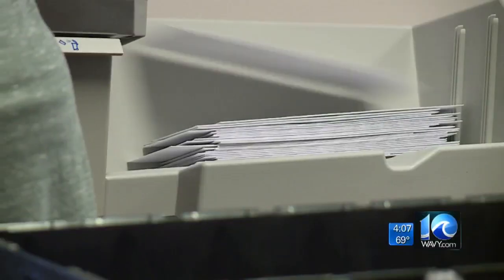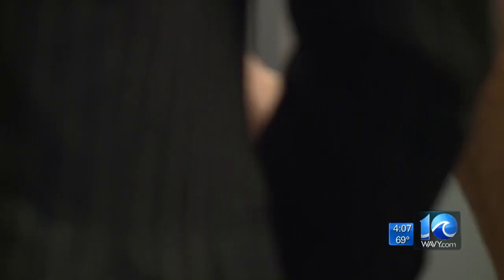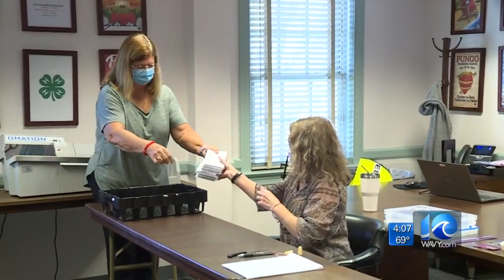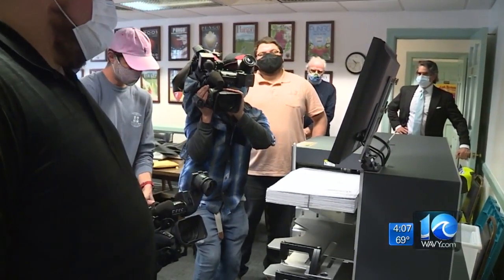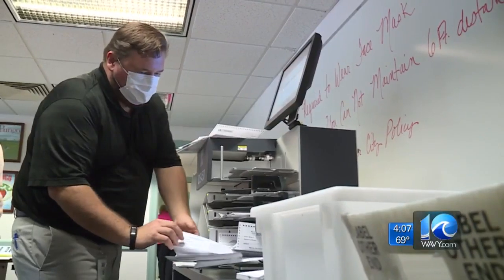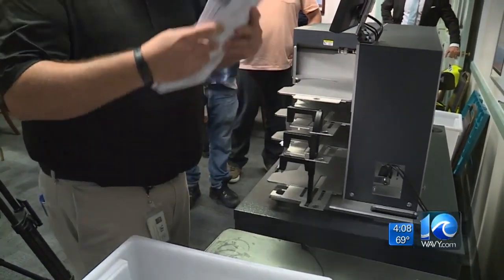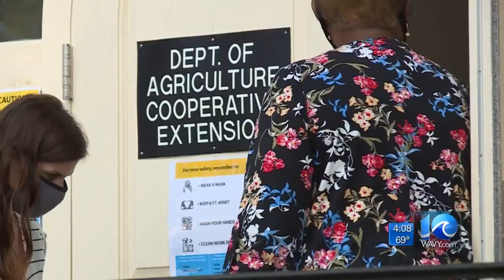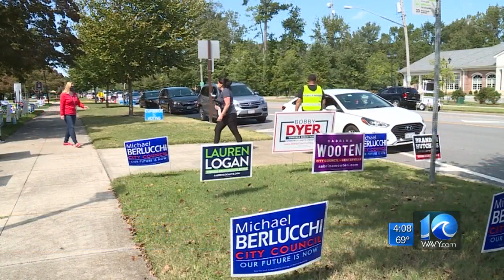First mail-in votes cast in Virginia Beach, crowds line up to vote early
WAVY News 10's Andy Fox reports.